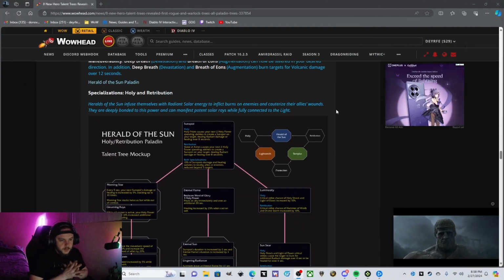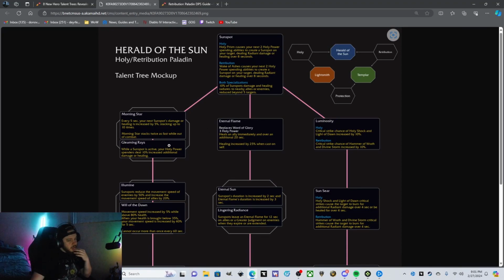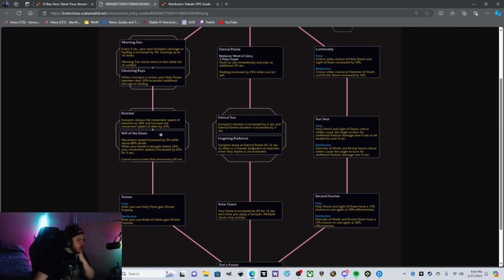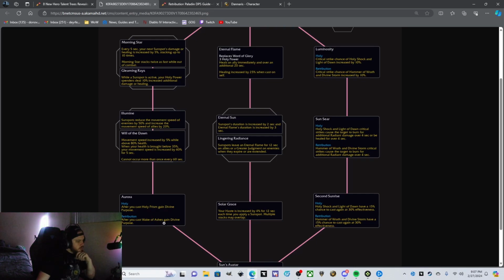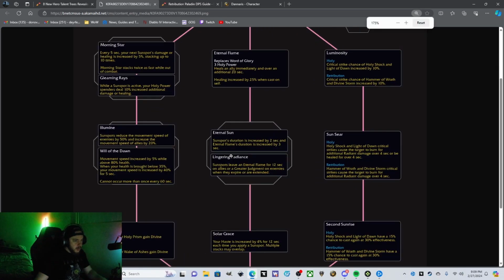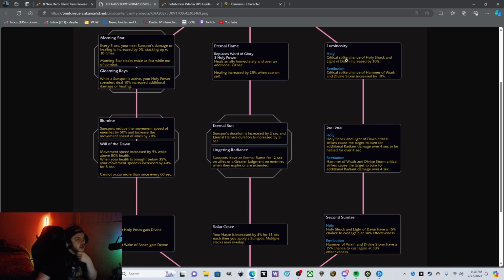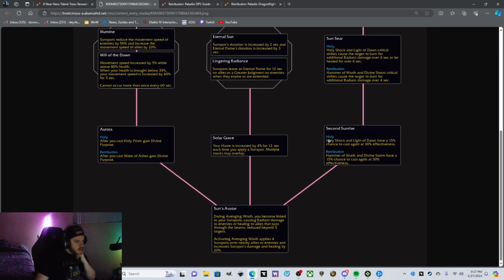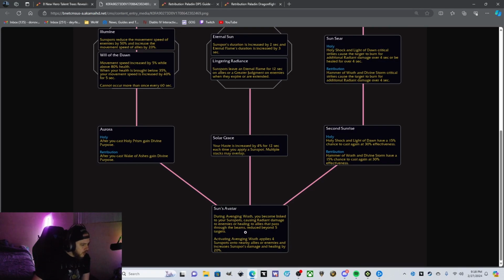Herald of the Sun Paladin Hero Talent Tree - Live read through and thoughts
This is a clip taken from my twitch stream of reading through the Herald of the Sun paladin talent tree, from the perspective of a Retribution paladin. These are looking quite exciting, and I can't wait to try them out in beta and when The War Within launches. What are you looking forward to? Or want to change?